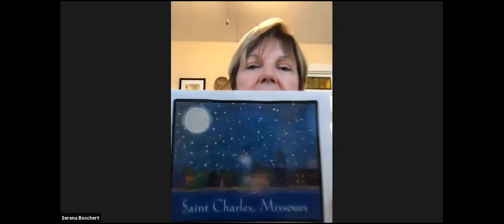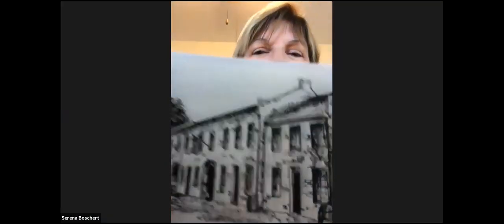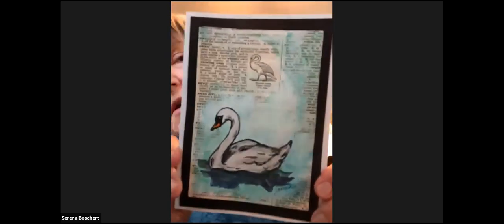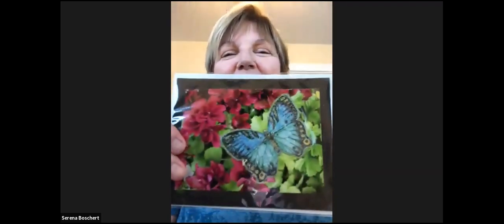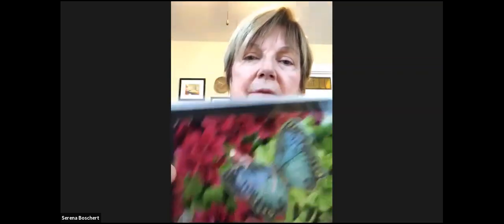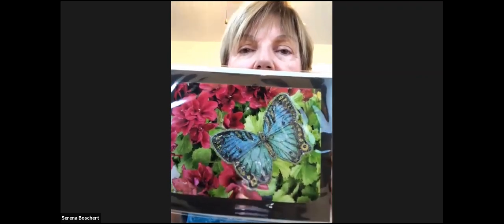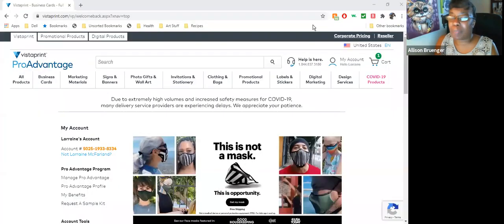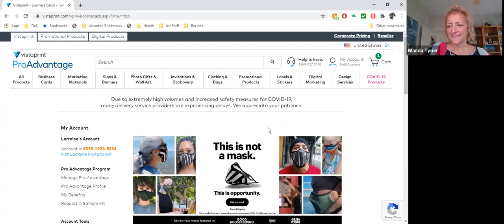How to Make and Sell Note Cards with Serena Boschert, Lorraine McFarland and Kim Carr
Join three juried Best of Missouri Hands artists Serena Boschert,  Lorraine McFarland and Kim Carr as they share tips on how to make and sell note cards using images of your art.

All three artists offer a variety of note cards from printed to handmade for sale in galleries, art shows and/or online.  Each artists talks about the basics of using your artwork on note cards, how to give a professional presentation, and the marketing of cards.

This workshop is part of the Best of Missouri Hands professional development Zoom series.  For more information about the Best of Missouri Hands (BOMH) please